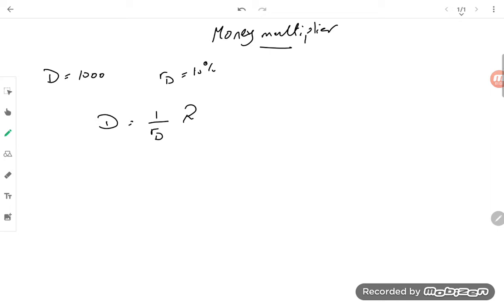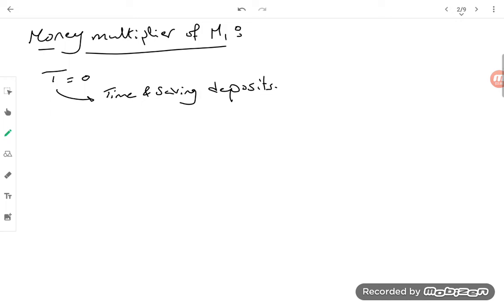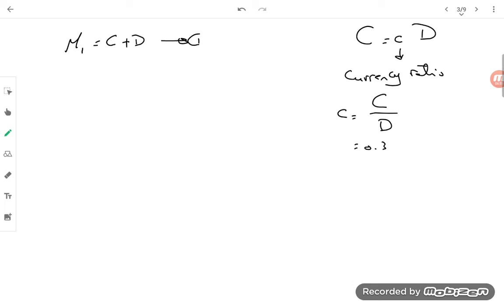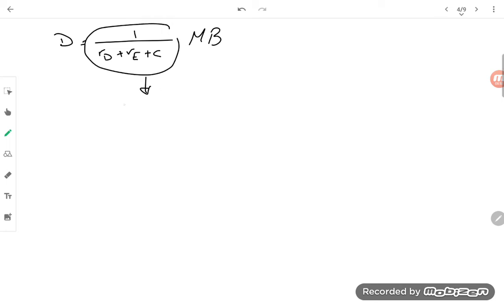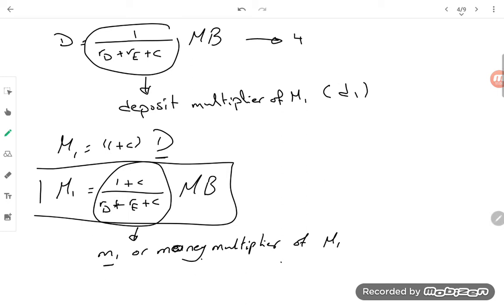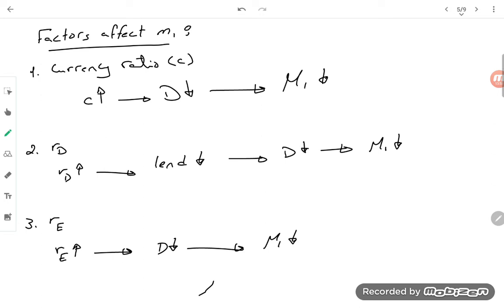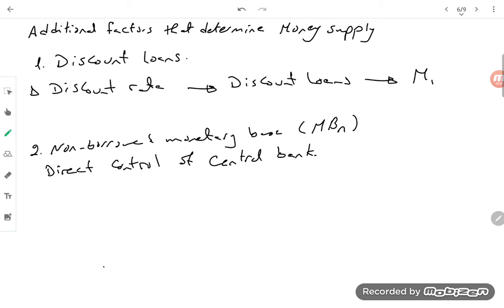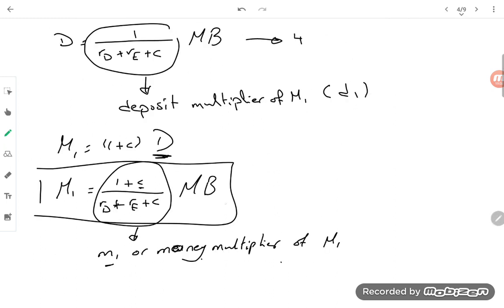Money multiplier of M1